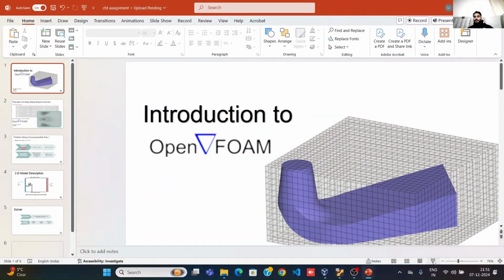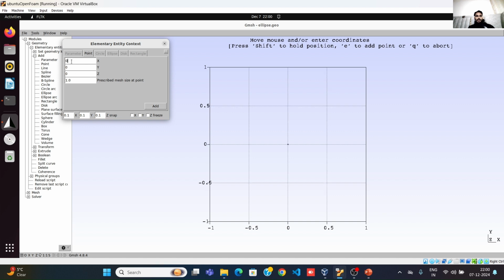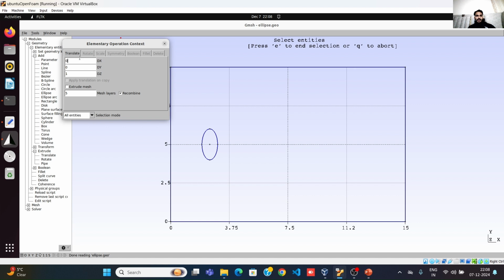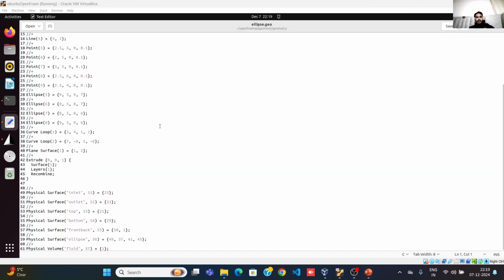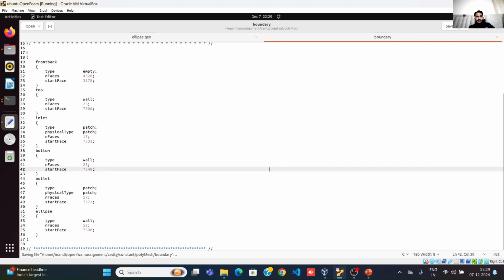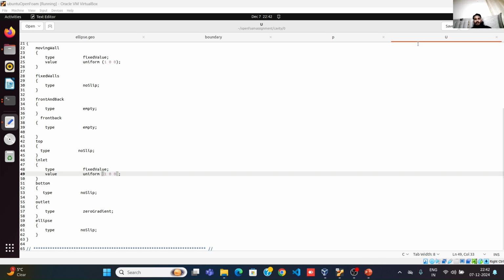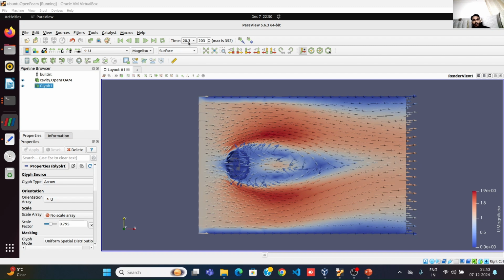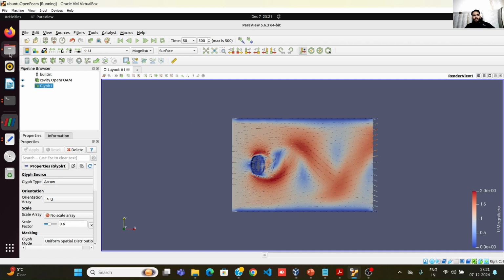Flow past a 2-D body (ellipse) along its minor axis|openFoam tutorial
In this one simple problem of external flow is simulated using opensource software i.e openfoam